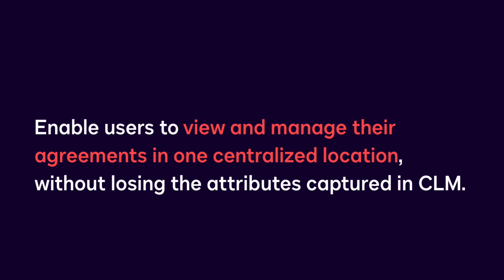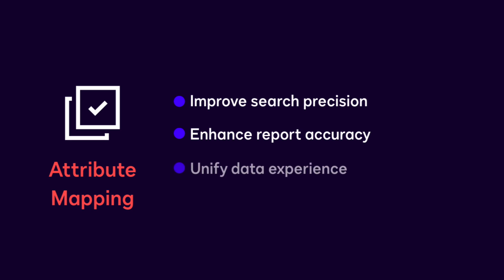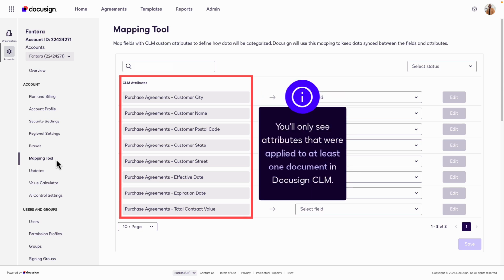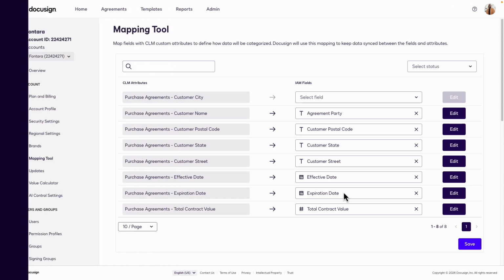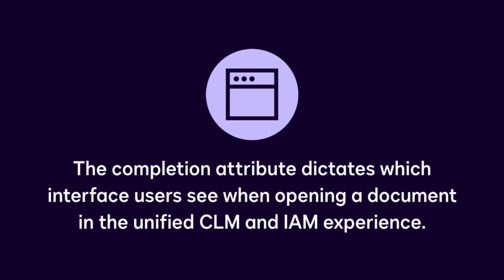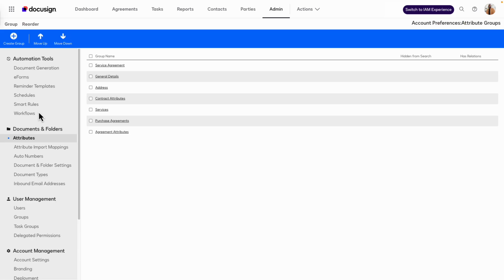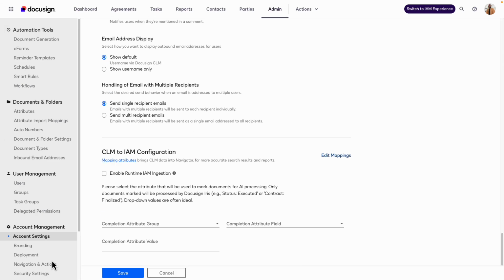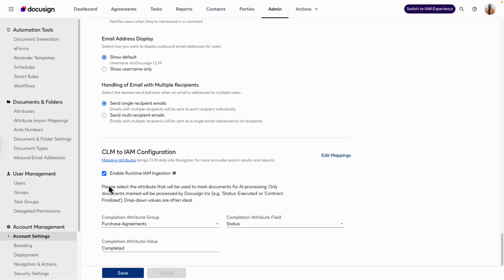Docusign CLM: Map Custom Attributes with IAM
In this video, learn how to map your attribute groups from CLM to IAM, and use them to refine agreement searches and reports.

Visit the Docusign Knowledge Market for additional tools and best practices